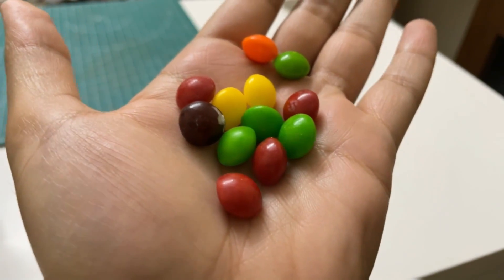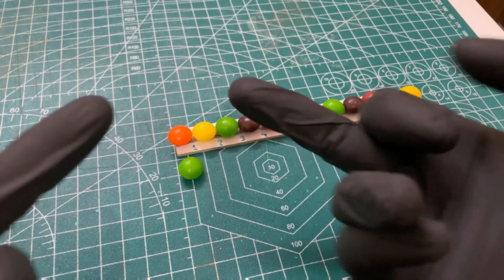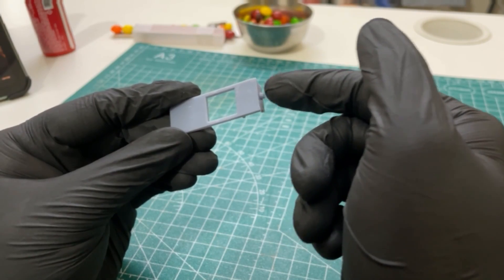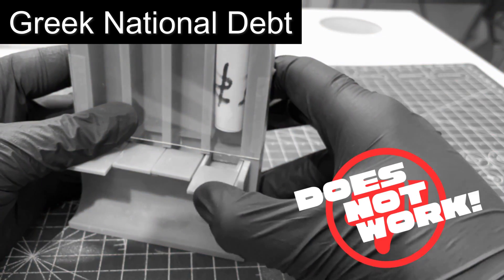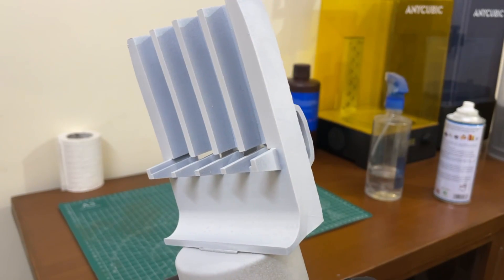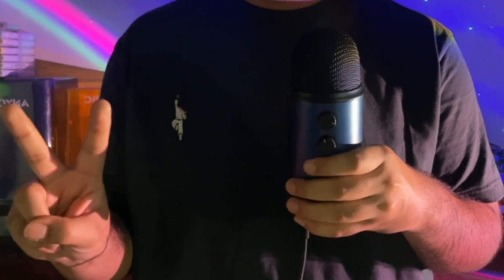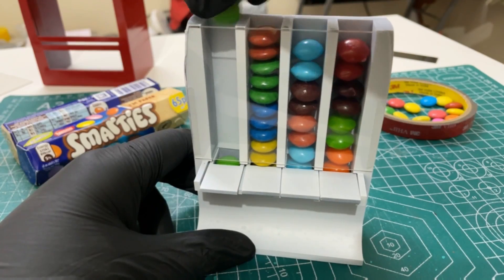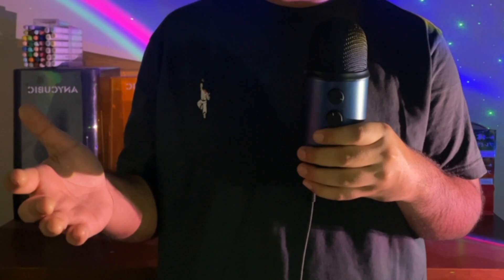I made a Skittles vending machine [3D Printed]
I made a tiny 3D-printed Skittles & M&Ms vending machine.